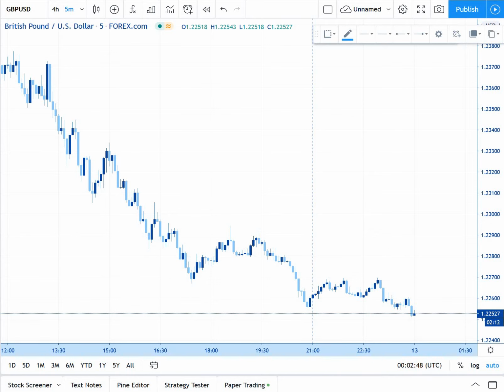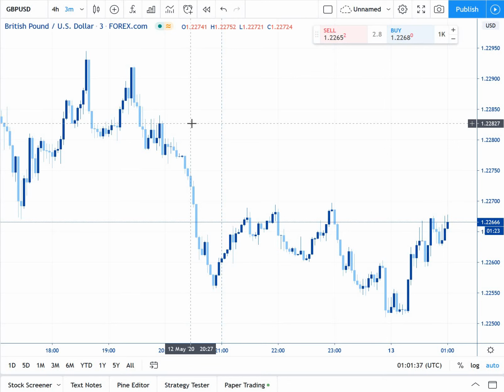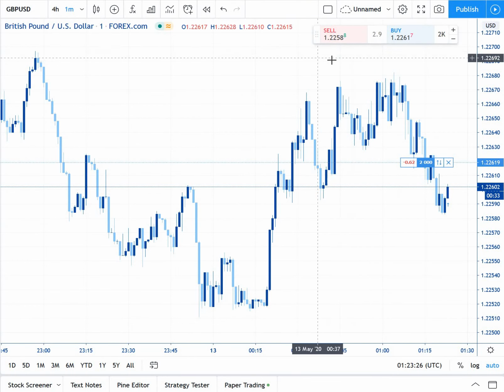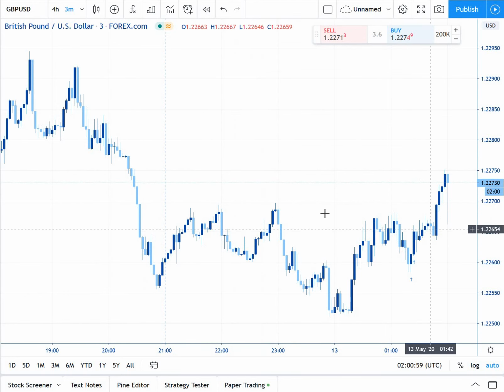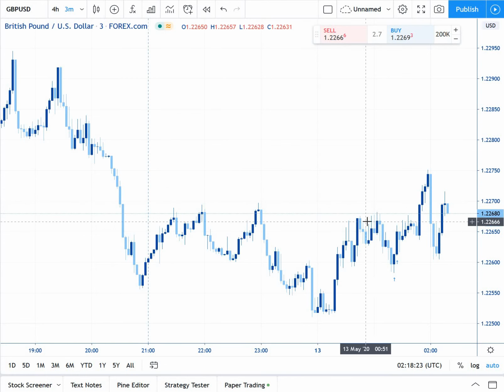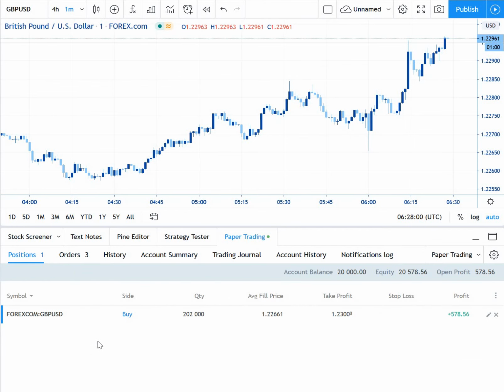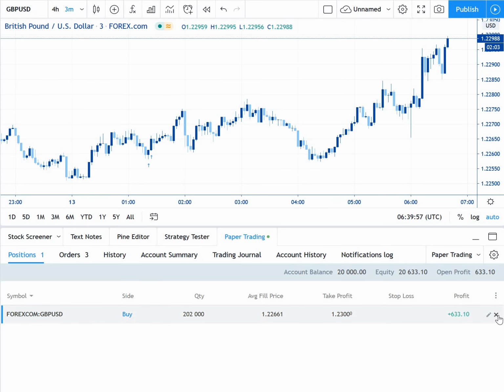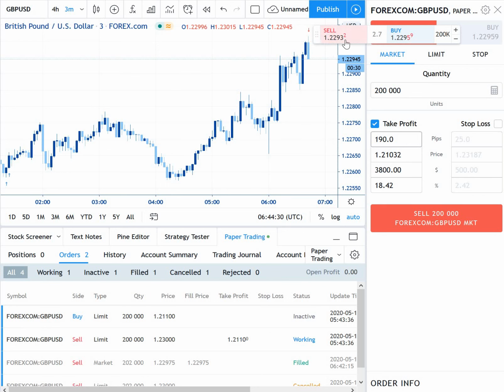... Quick profits! Over $2,000 in a day trading FOREX! Part 1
Thanks for checking my content!

Sharing a Live recording of one of my trades in a step by step trade tutorial.

PriceActionTrading with no indicators. Let price speak to you!

This is the first (Part 1) of two videos showing the trade recorded live.This video shows the trade entry process.

The learning outcomes of this video are:

BE PATIENT.

There are sections of the recording where there is an annoying sound but the contents are well worth the "suffering" through those unpleasant noises. In the process of upgrading my equipment. Thank you for tolerating the bad audio.

I hope you find this video to be educational. Your comments are welcome and appreciated.

I will be streaming some of my trading sessions so trading sessions so ...

The contents of this channel are not and cannot be construed to be trading nor financial advice. They are either recorded/streamed trades and/or the opinion and experiences of their creator.